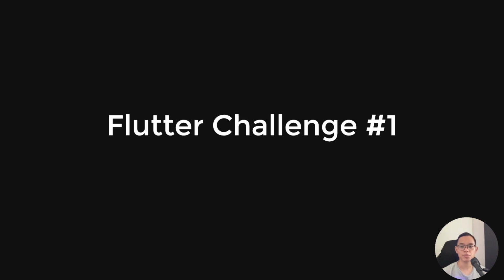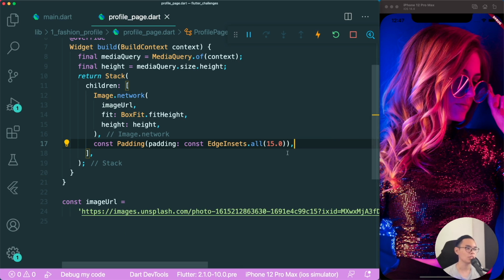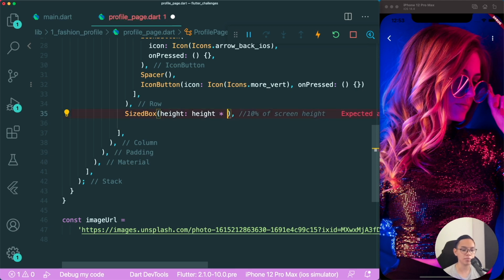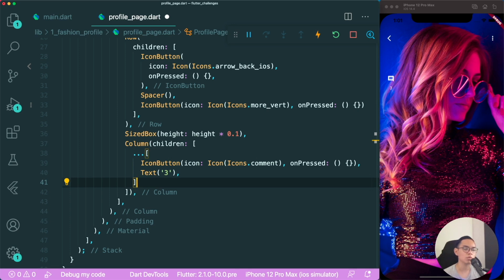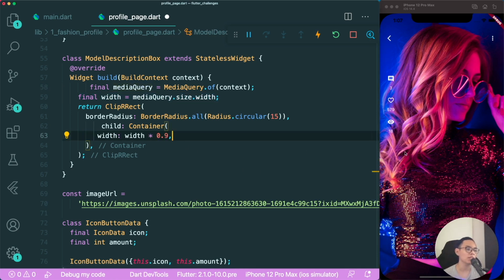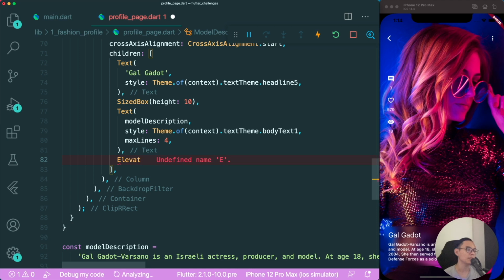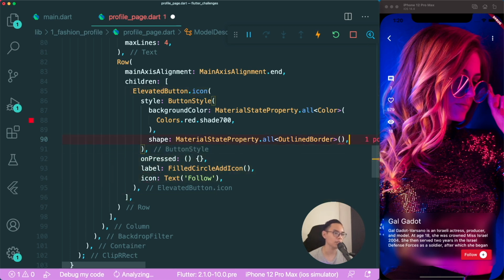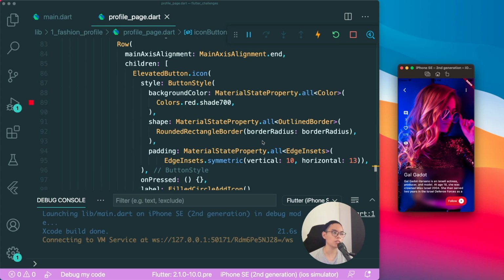Modelling App Profile Design to Flutter